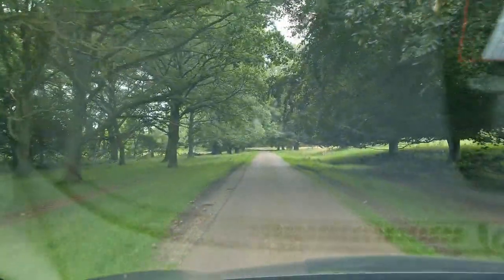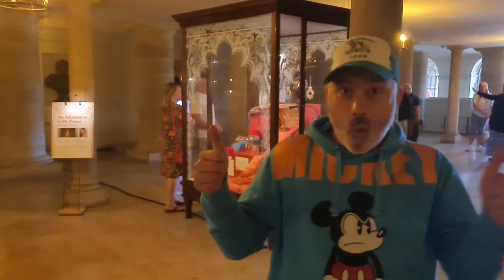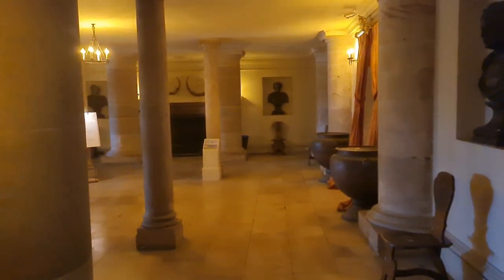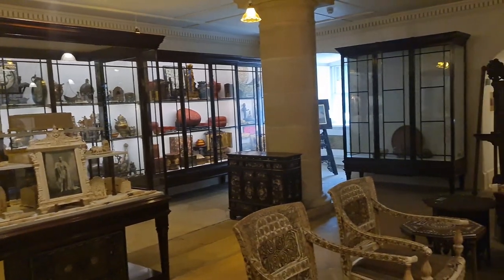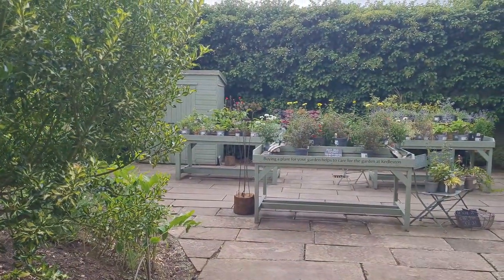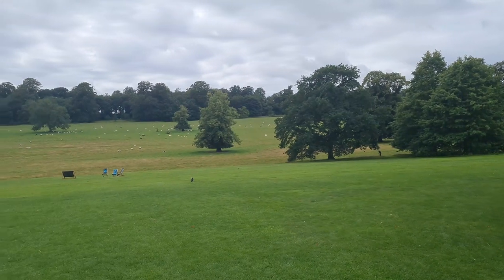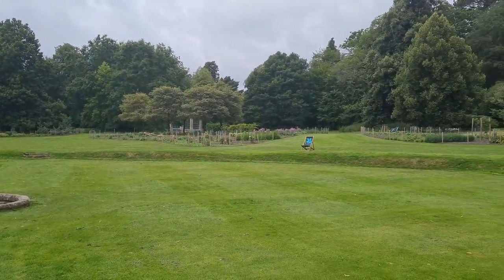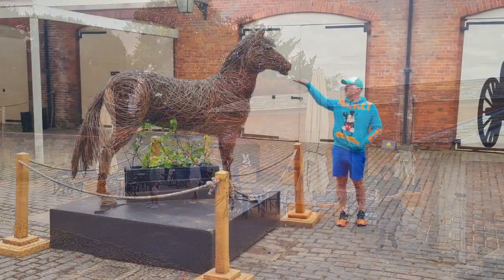A full tour of Kedleston Hall the home of Lord Scarsdale... a Robert Adam classical masterpiece!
We take you on a full house tour of Kedleston Hall and Grounds...
we hope you enjoy this unique content